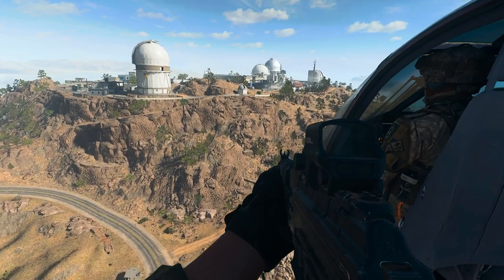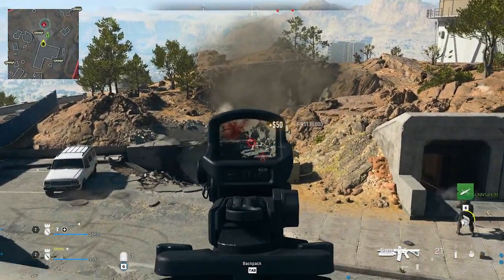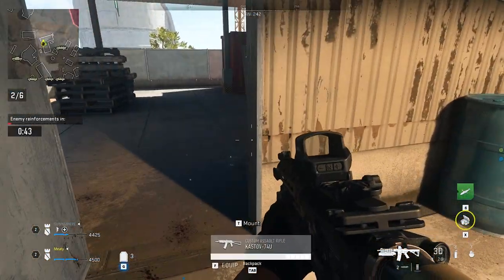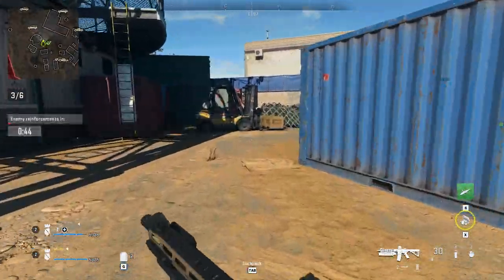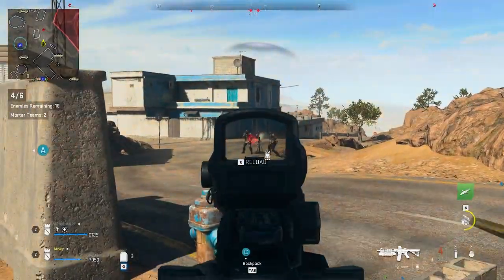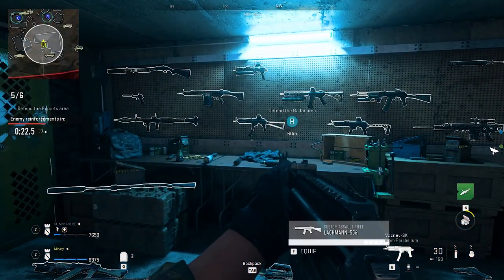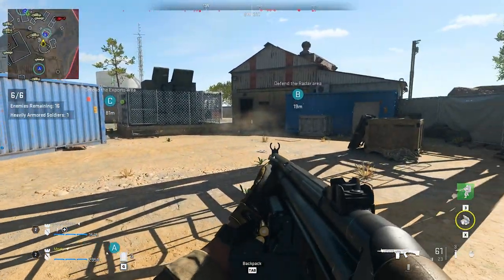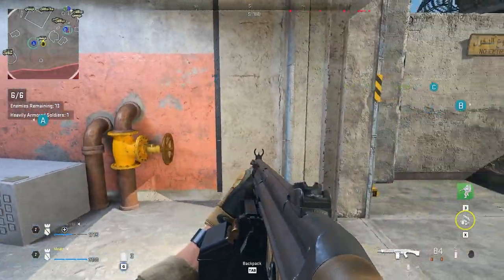YAW Plays... Modern Warfare II Spec Ops: Defender Mt. Zaya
A Call of Duty Modern Warfare 2 (MW2) 2-player playthrough of the Co-op Spec Ops mission Low Profile with YouAlwaysWin's GUNNS4HIRE and meatwagon22.